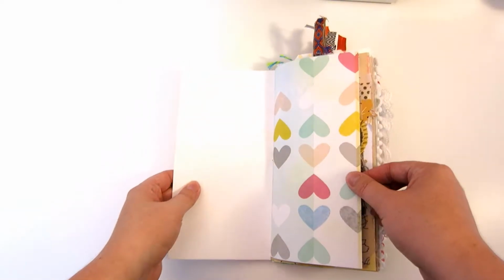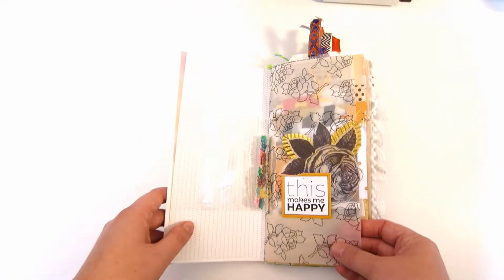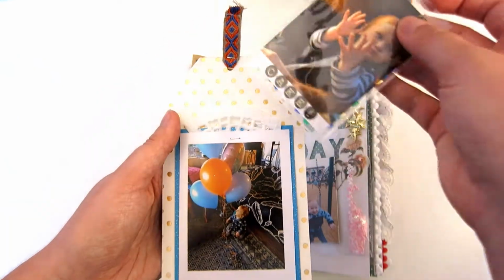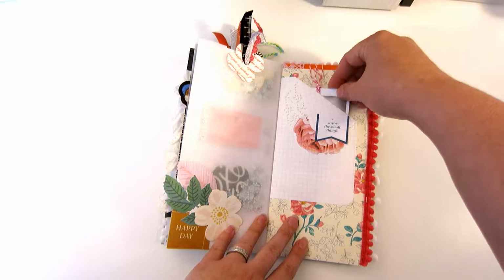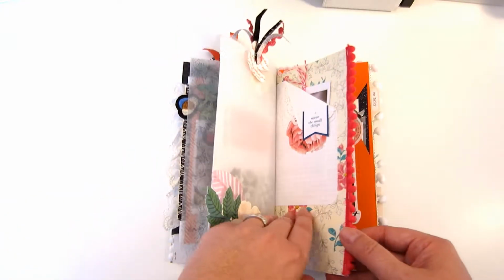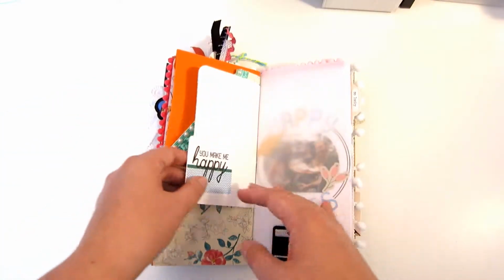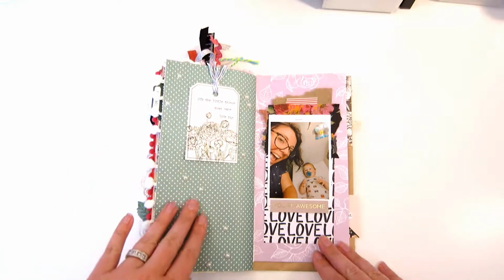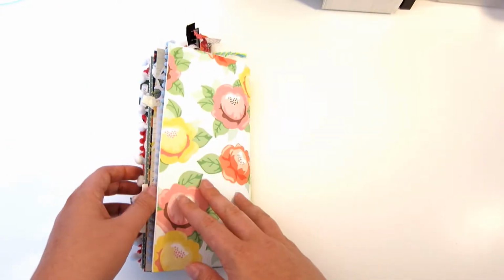Junk Journal #6 Flip Through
A flip through of my sixth junk journal